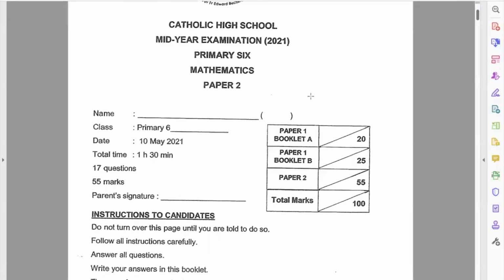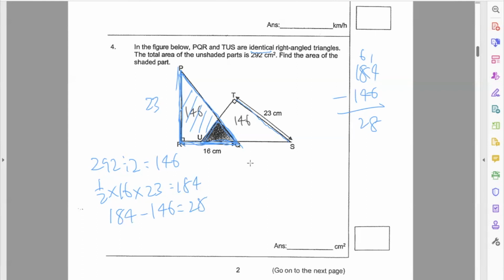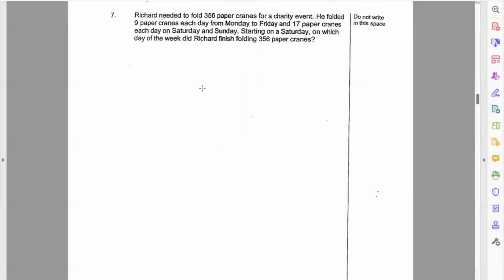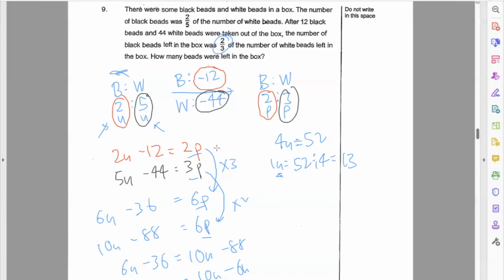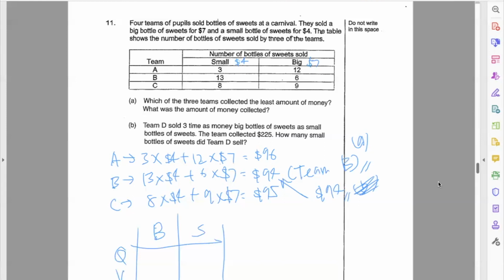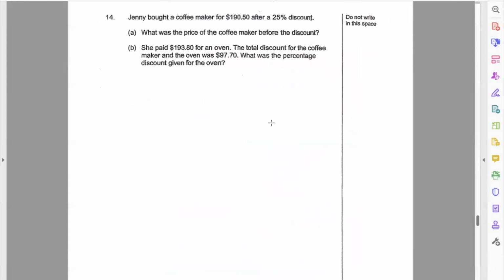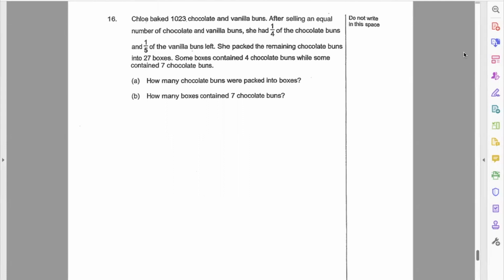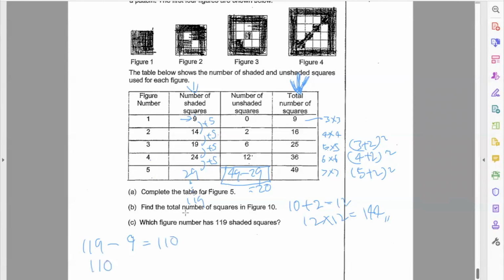P6 Catholic High SA1 Paper 2 2021 Review